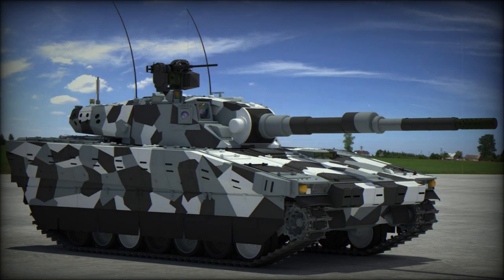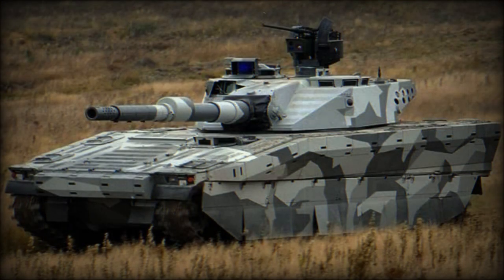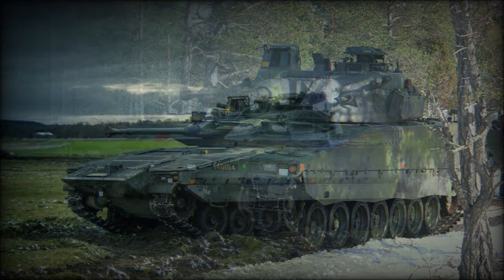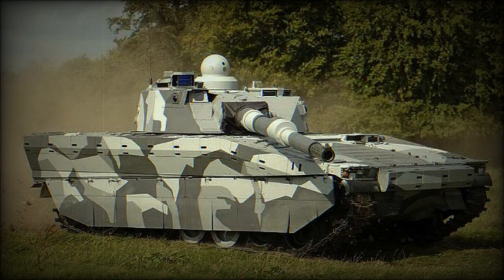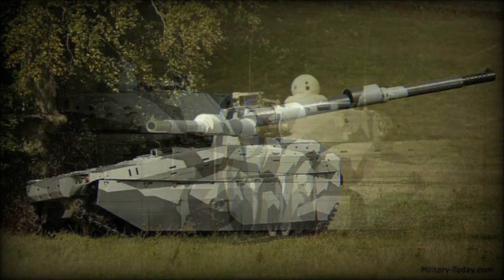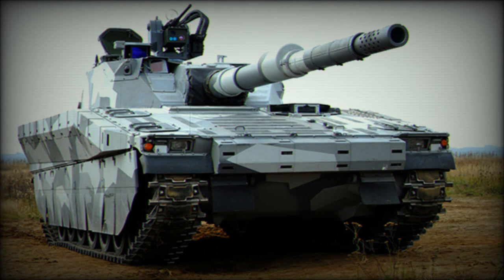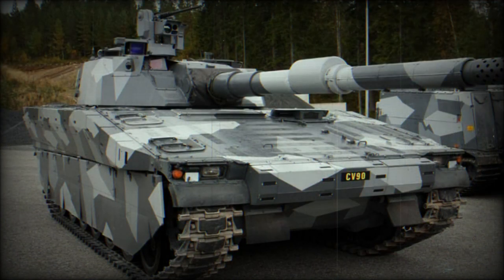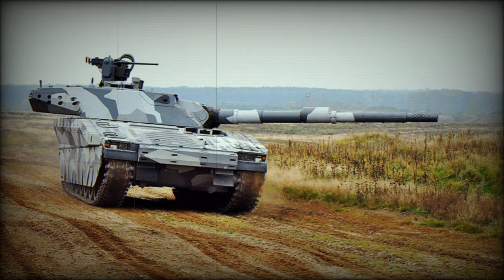CV90120-T Light Tank (Sweden)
The CV90120-T light tank was developed by the BAE Systems Hagglunds as a private venture. The main goal was to meet the firepower of modern main battle tanks, but with greater tactical and strategic mobility. The first prototype of the CV90120-T was completed in 1998. After extensive trials development of this light tank was finally completed in 2001. Despite that further improvements in a number of areas continued, especially electronics. The CV90120-T is being actively proposed for possible customers worldwide, however as of 2014 no production orders were placed on this light tank.

The CV90120-T is armed with a fully-stabilized Swiss Ordnance 120 mm high-pressure low-recoil smoothbore gun. It fires modern NATO ammunition. A total of 45 rounds for the main gun are carried. Claimed maximum rate of fire is up to 14 rounds per minute.

The CV90120-T tank is fitted with a computerized fire control system and stabilized day/night sights. Vehicle's integrated battlefield management system ensures situational awareness.

Modular armor of the CV90120-T can be configured to various levels of protection. Additional passive armor package can be fitted. It is speculated that the front arc with add-on armor protects against 30 mm armor-piercing discarding sabot rounds. All-round protection is against 14.5 mm armor-piercing projectiles. Furthermore explosive reactive armor can be fitted for even higher level of protection. Interior is lined with a spall liner. Survivability of the CV90120-T light tank is further enhanced by the tank's Defensive Aids Suite, including laser, radar and missile approach warning systems, multi-spectral aerosol active countermeasures system. A top attack radar can identify precision guided anti-tank munitions. Furthermore vehicle's design has some certain stealth features.

This light tank has a crew of four, including commander, gunner, loader and driver.

The CV90120-T uses modified CV90 (or Combat Vehicle 90) infantry fighting vehicle chassis. Vehicle is powered by the Scania DI16 turbocharged diesel engine, developing 670 hp. Running and life cycle expenses on this light tank are considerably lower comparing with modern main battle tanks. Furthermore unlike most modern MBTs that can only be airlifted by the largest transport aircraft, the CV90120-T can be transported by Airbus A400M military transport aircraft.